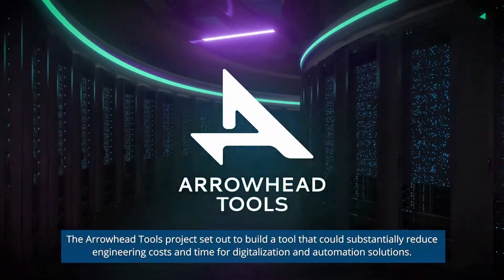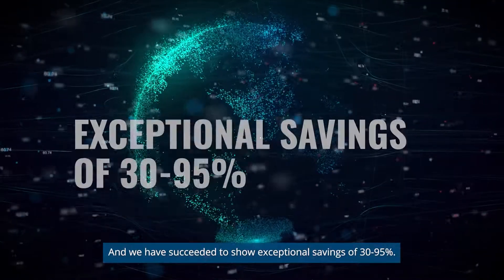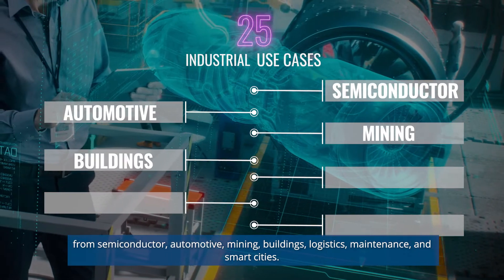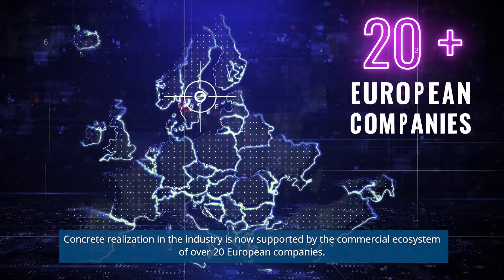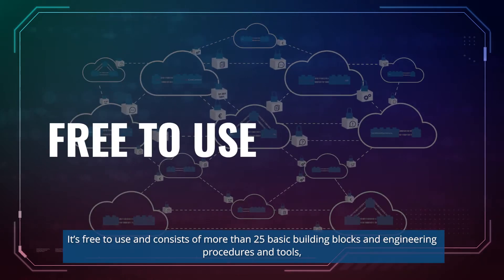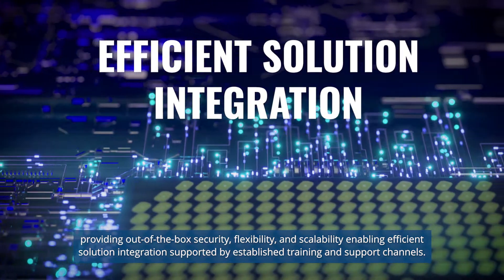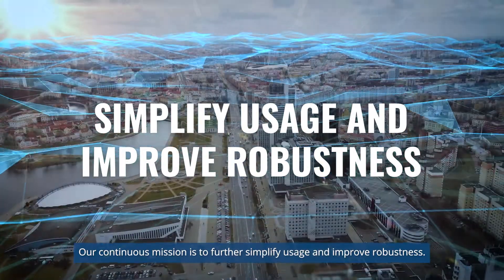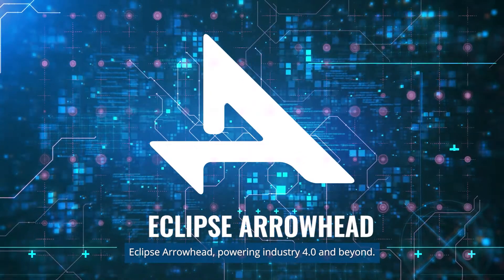Arrowhead Tools results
30-95% saving on cost and time of Automation and Digitalisation engineering is the outstanding results of the Arrowhead Tools project.